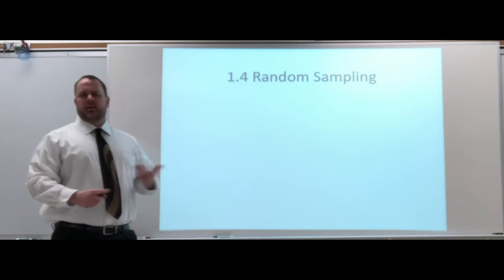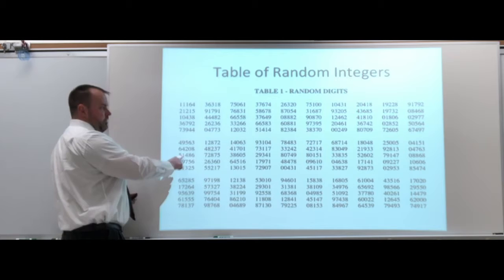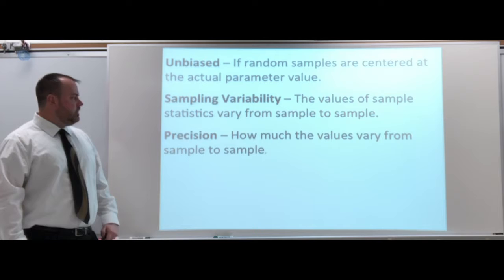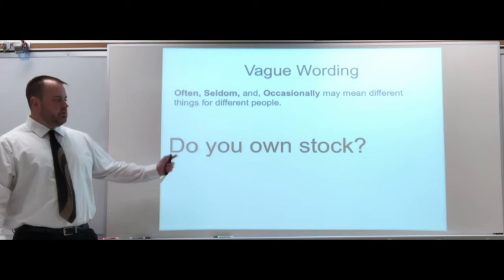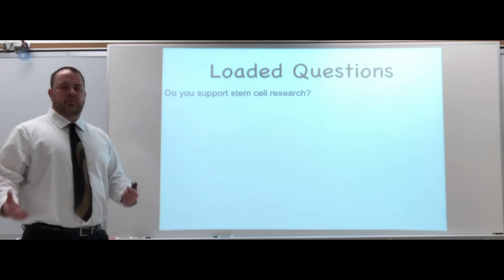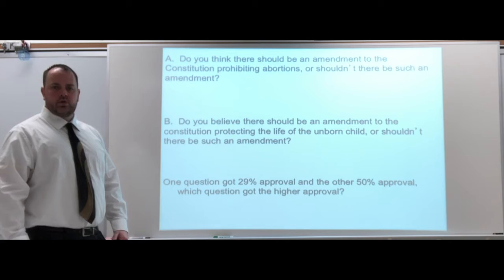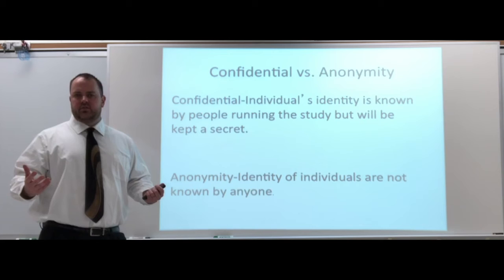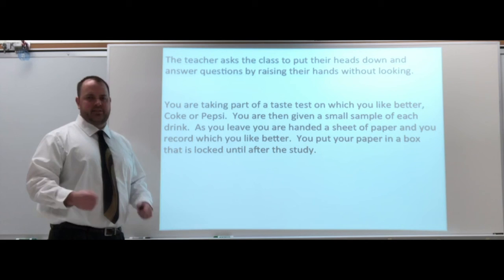1 4 Pro Stat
Randomness and survey questions are covered.